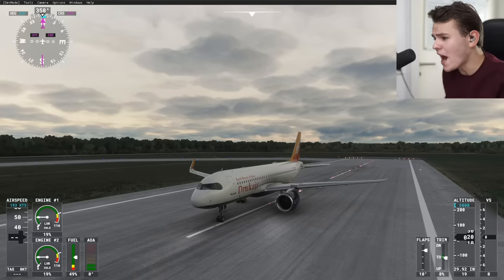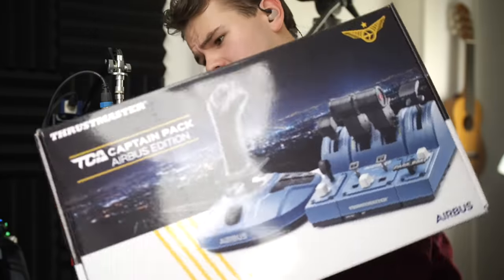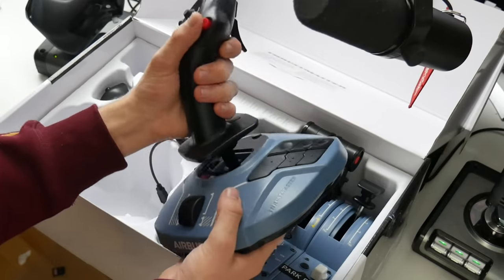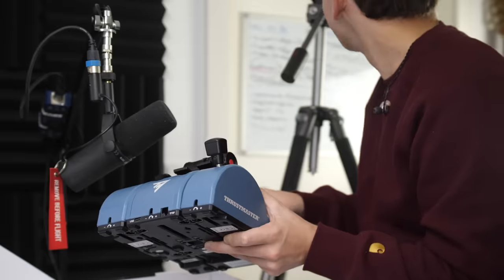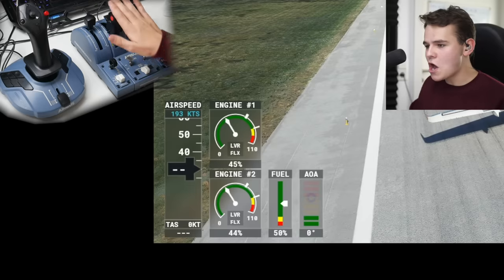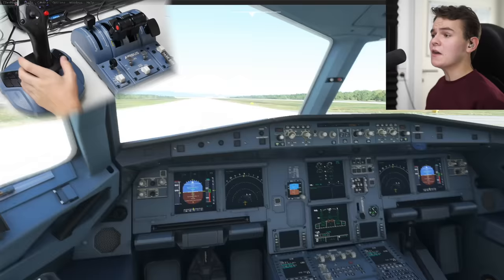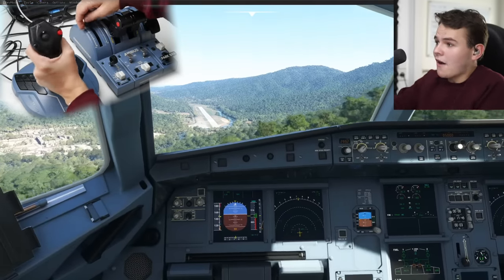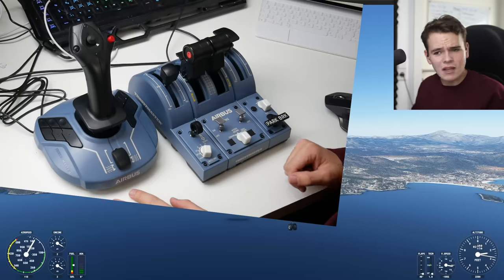My New Airbus Home cockpit Setup - Is The New Thrustmaster WORTH IT?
Today's Video: My New Airbus Home cockpit Setup - Is The New Thrustmaster WORTH IT?

PC:
16" MacBookPro for editing.

©Swiss001 2021